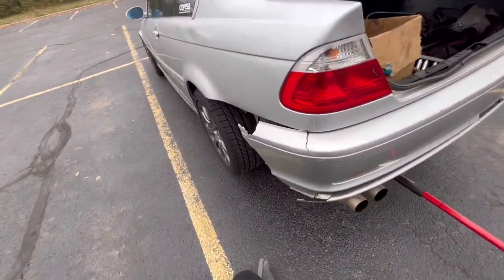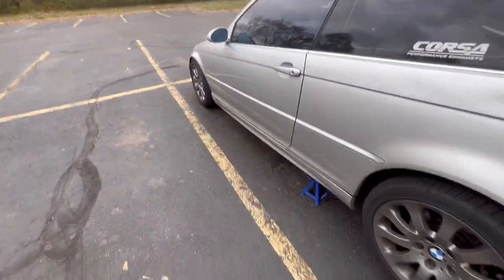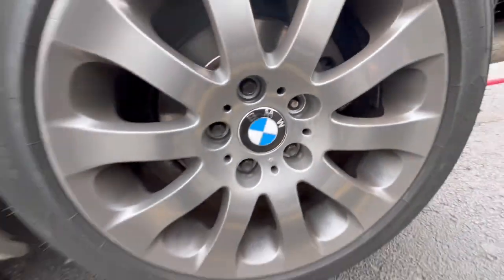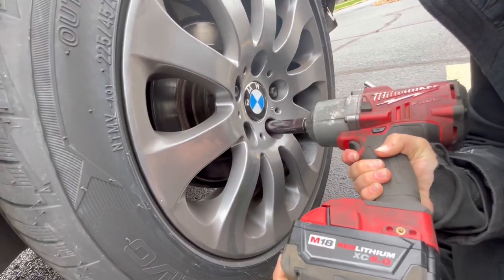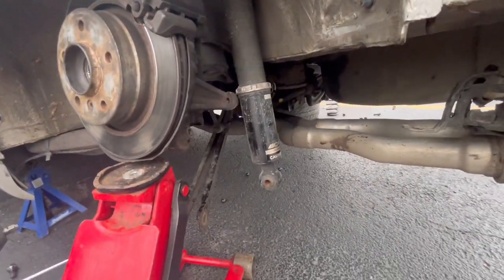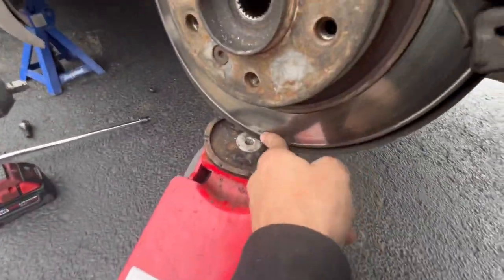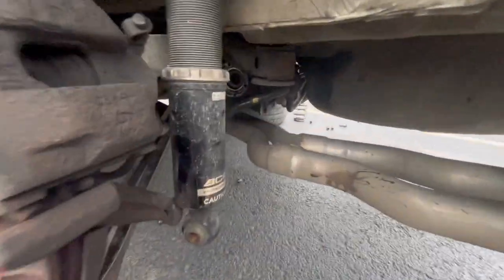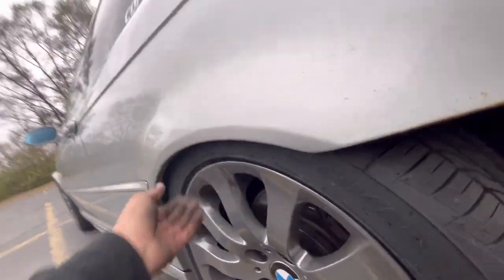BMW E46 axle change. Best method for axle removal.